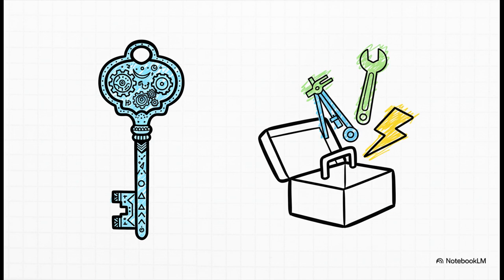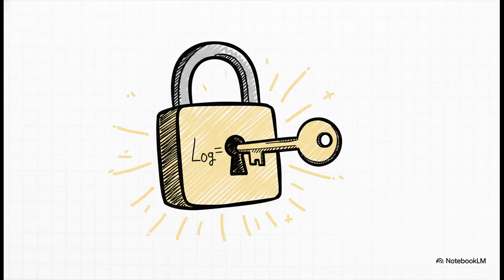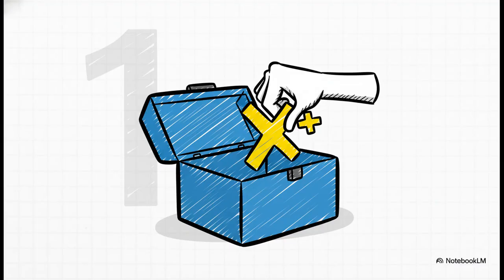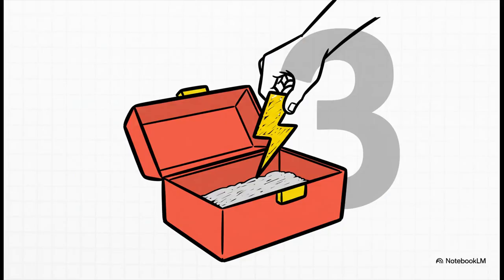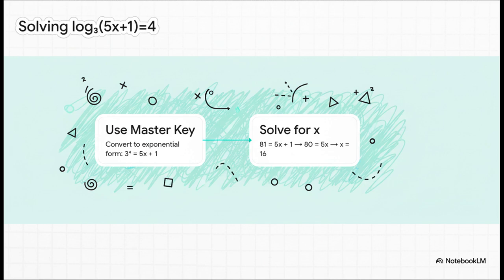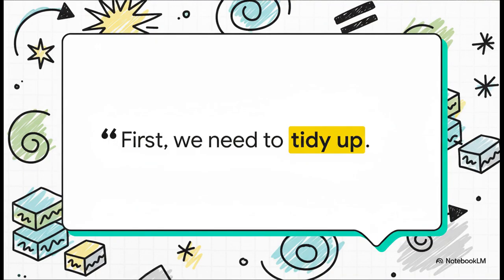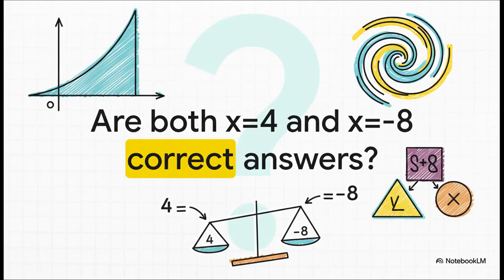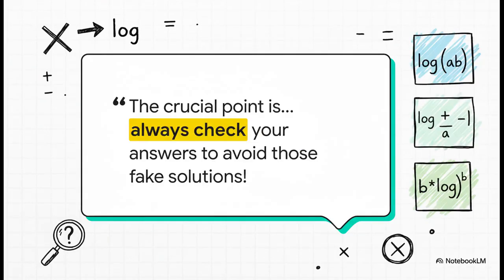Master Logarithm Equations in 7 Minutes: Step-by-Step Guide & Pro Tips (Easy Examples)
Struggling to solve logarithm equations with confidence? In this concise, 10-minute tutorial, you’ll learn how to master logarithmic expressions with clear, step-by-step explanations and expert tips designed for rapid success. Whether you’re tackling high school homework, preparing for standardized tests, or brushing up on algebra fundamentals, this guide will transform your understanding of logarithms—from basic properties to complex problem-solving strategies.

00:00 — Introduction: What does "log" even mean?
00:38 — The Master Key: Understanding logarithms as exponents
01:33 — Applying the Master Key: Solving a simple equation
02:01 — The Toolbox: Three essential rules for solving logarithms
02:10 — Tool #1: The Product Rule
02:38 — Tool #2: The Quotient Rule
03:07 — Tool #3: The Power Rule
03:33 — Workshop: Solving a standard logarithmic equation
04:13 — Crucial Rule: Logarithms of positive numbers only
04:33 — The Main Event: Solving a complex equation using multiple tools
05:27 — Final Pro-Tip: How to catch "fake" (extraneous) solutions
06:50 — Conclusion: You're ready to unlock any math puzzle!

What You’ll Discover:
• Fundamental concepts: converting between exponential and logarithmic forms
• Core properties: product, quotient, and power rules demystified
• Step-by-step solutions: how to isolate the variable and simplify each equation
• Pro tips: common pitfalls to avoid and shortcuts for faster results
• Easy examples: progressively challenging problems to build your skills

Why This Tutorial Works:
• Fast-paced yet thorough—perfect for busy learners
• Clear visual breakdown of each step
• Real-world applications to reinforce concepts
• Strategies for tackling both single- and multi-step logarithmic equations

Ideal For:
• Test-takers gearing up for SAT, ACT, or entrance exams
• Educators seeking a concise classroom supplement
• Self-learners aiming to strengthen their math foundation

Have questions or requests for future topics? Don’t forget to explore our playlist on algebra and trigonometry for deeper insights into related topics!